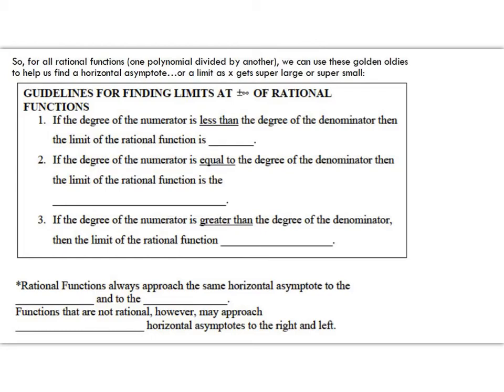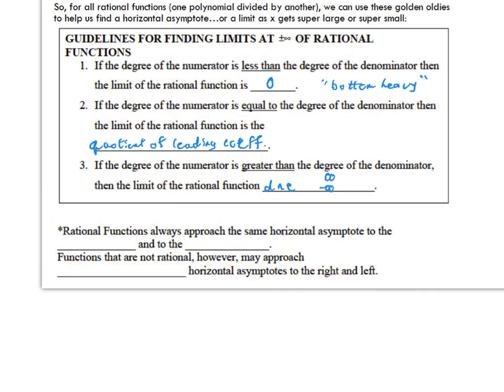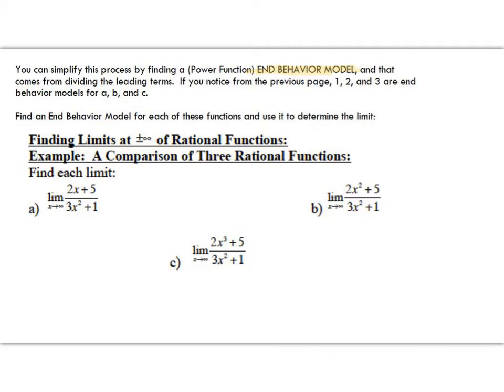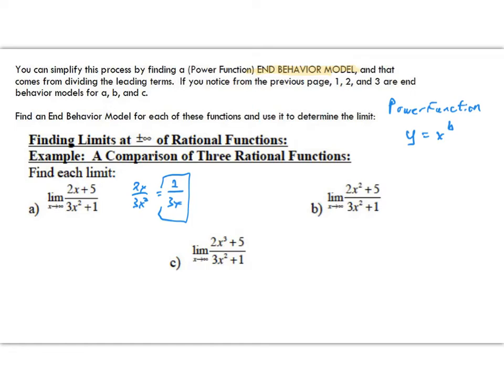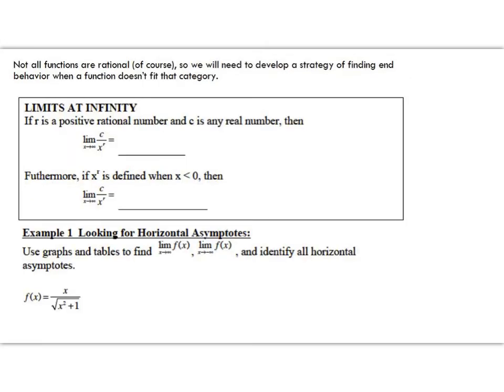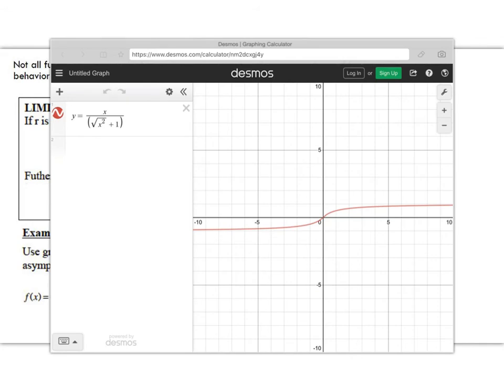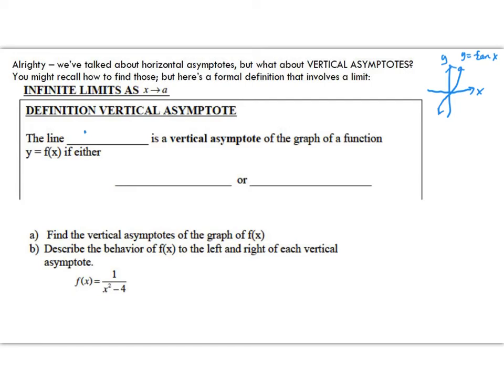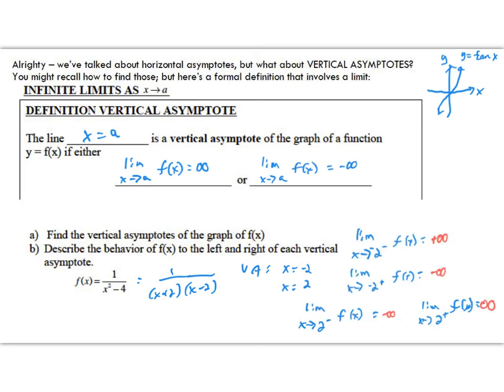Limits at Infinity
Yours truly goes to infinity, and beyond! But even that has limits...